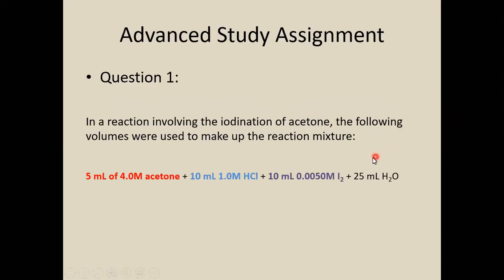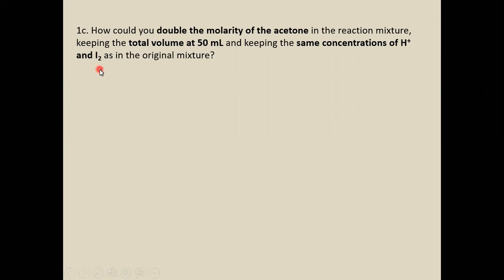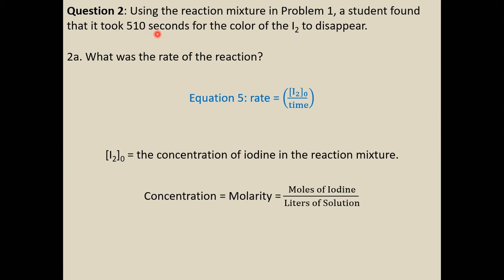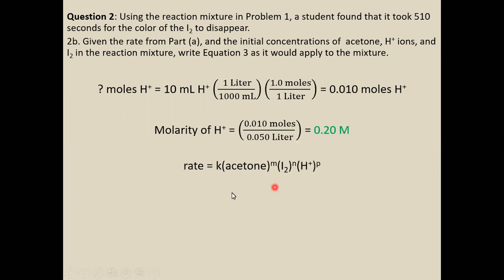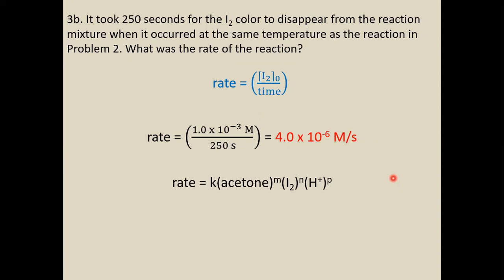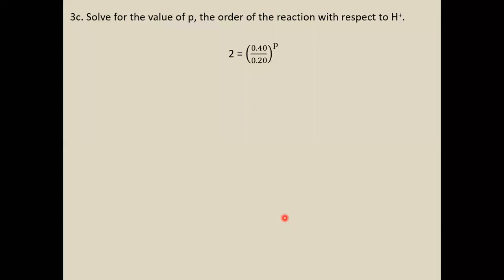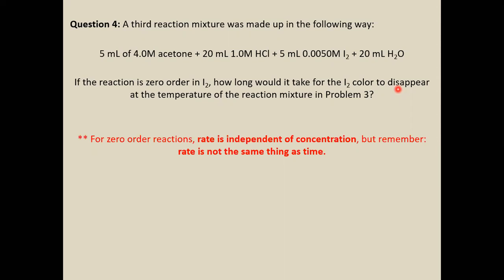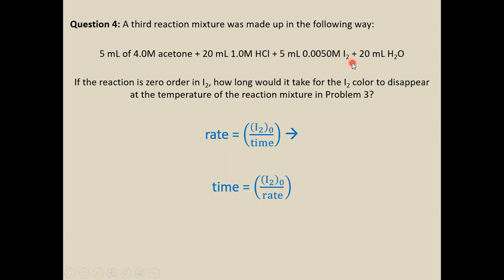Experiment 20: The Iodination of Acetone ASA Explanation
Note that the significant figures in this presentation are different than what you were instructed to use. If you have significant figures questions, contact an instructor.